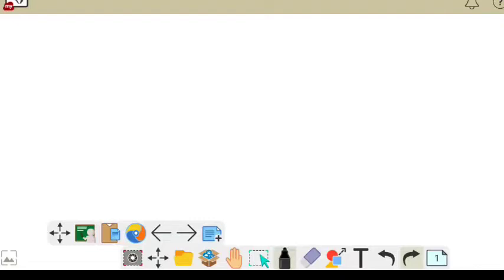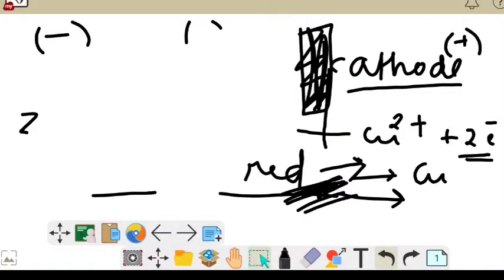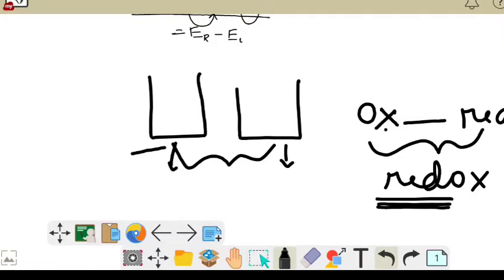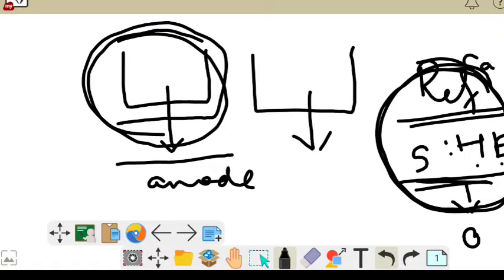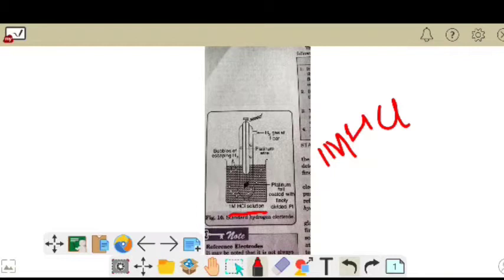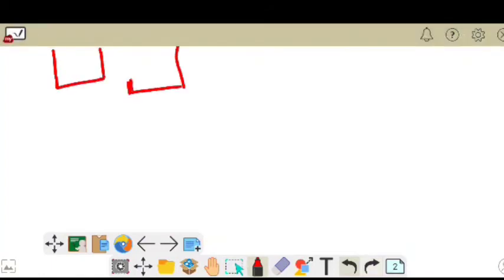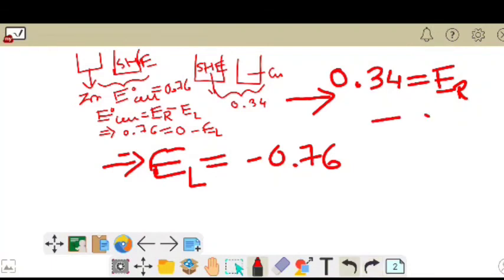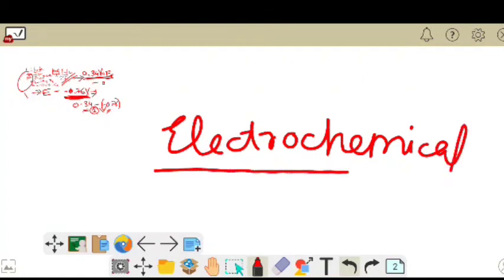Electrochemistry (part 2)